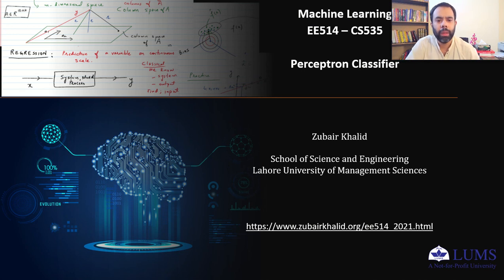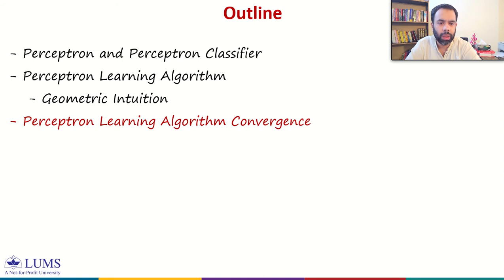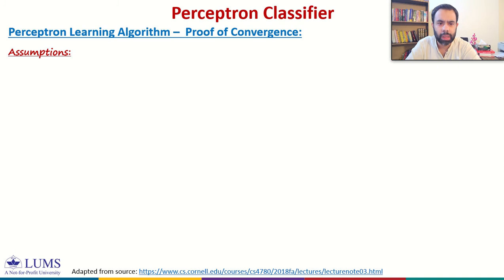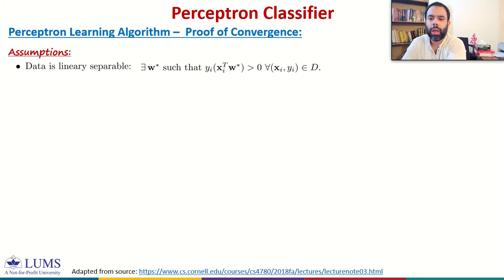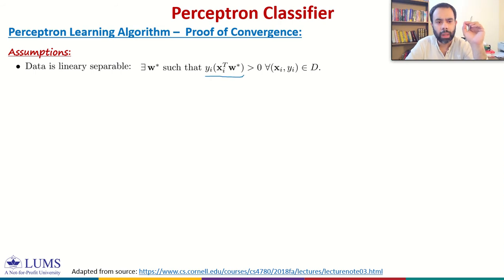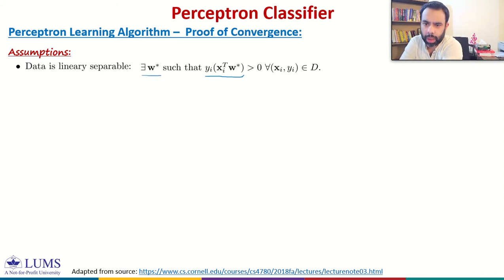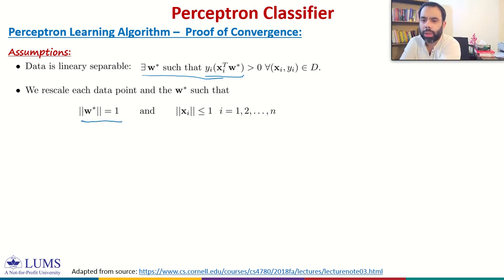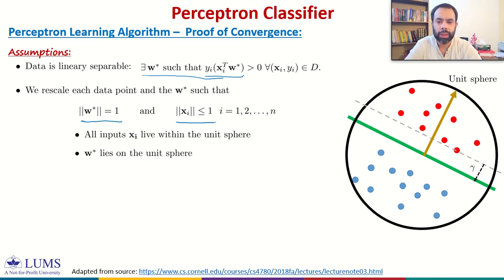Perceptron Learning Algorithm – Proof of Convergence (Week 09-03)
This video: Perceptron Learning Algorithm – Proof of Convergence